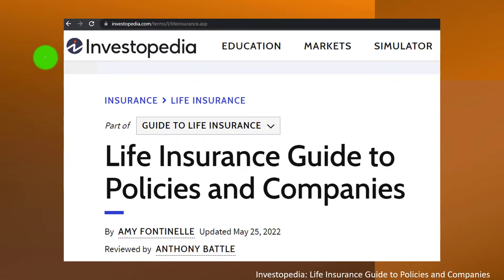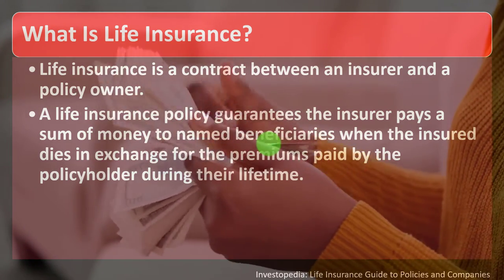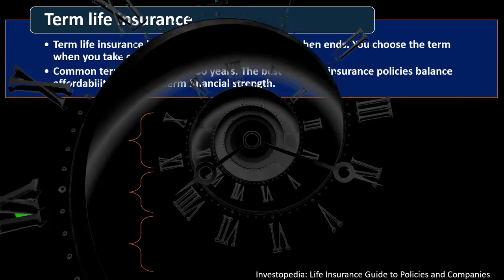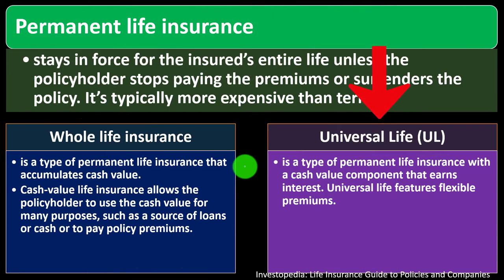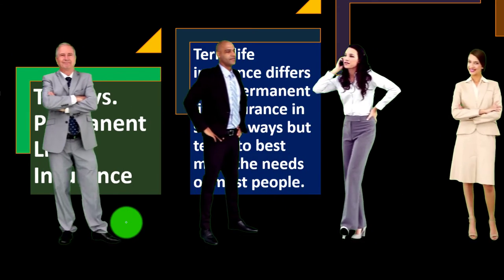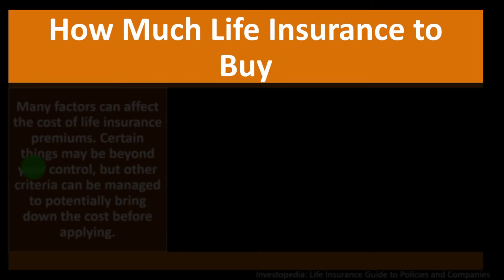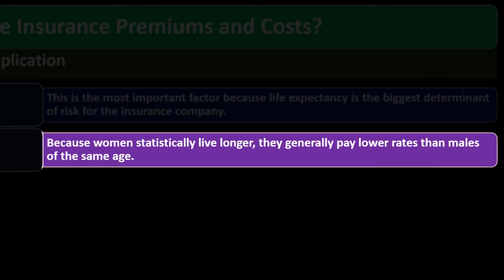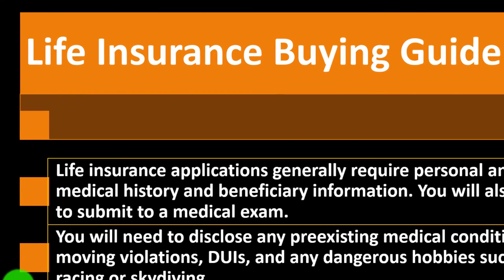Life Insurance Overview Part 1 10100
Life Insurance Overview Part 1
Personal Finance